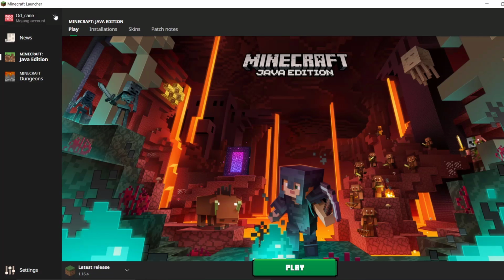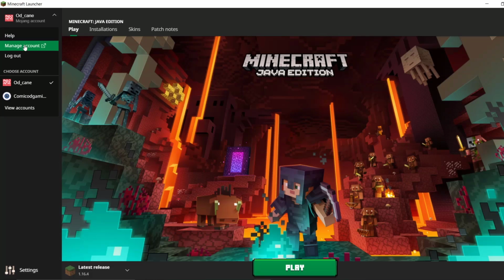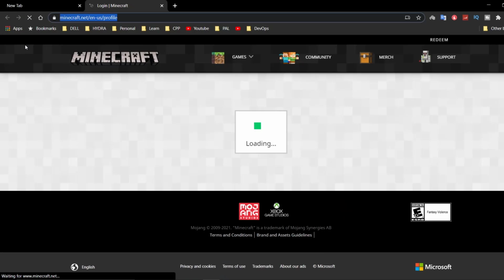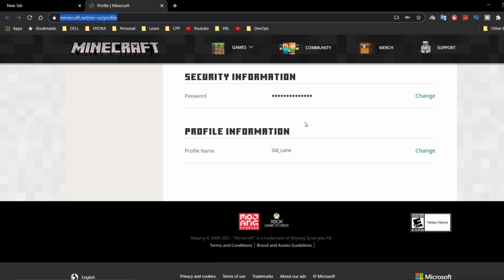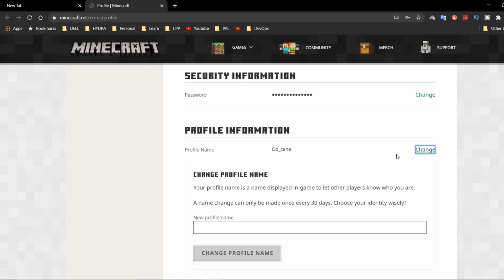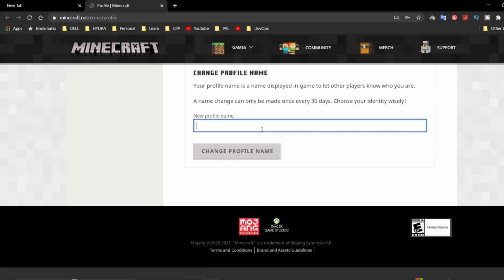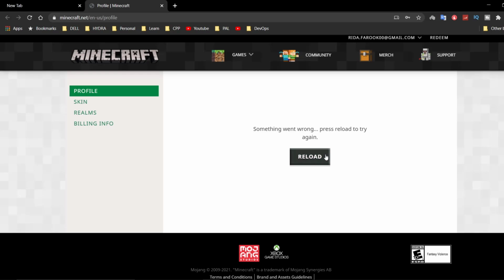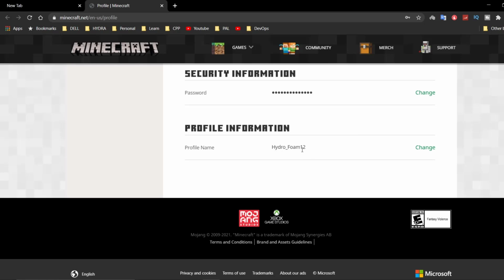How To Change Your Minecraft Java Username (2021)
In this video I'm going to be showing you guys how to change your username in Minecraft Java Edition.

ThumbNails:
Canva
Adobe Photoshop

Video Editor(PC):
 WonderShare Filmora 9
Camtasia 2019

Video Editor (Mobile):
KineMaster PRO

Recording Software(PC)
Xbox Game Bar.
BandiCam.
Camtasia 2019